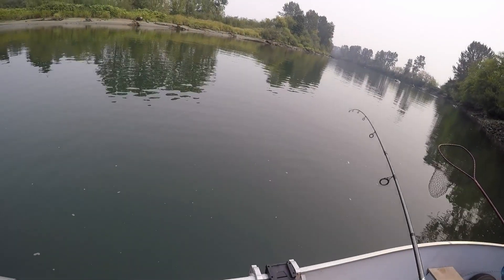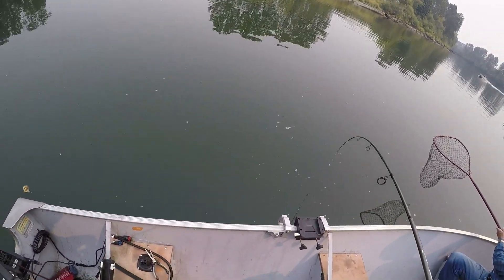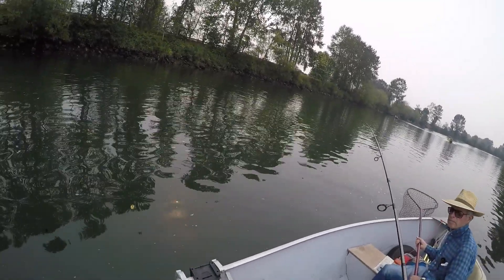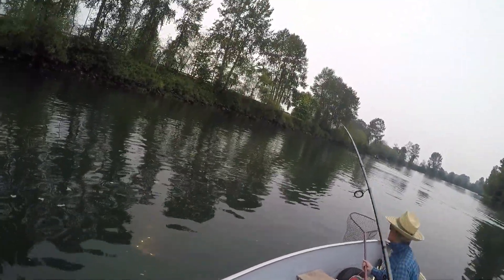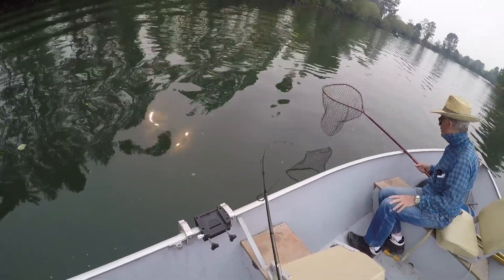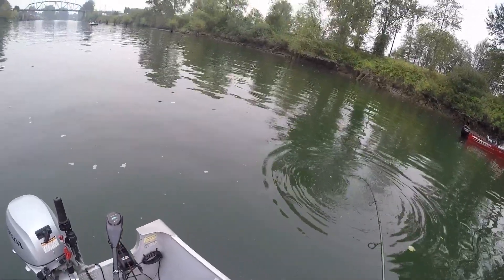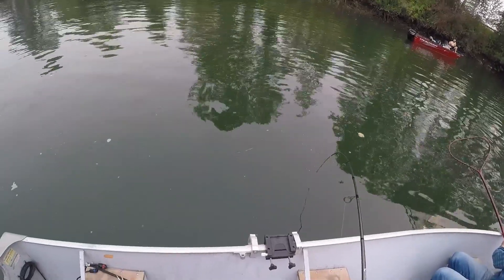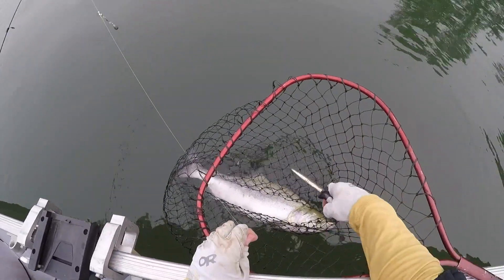Elgin Fishing God's Tooth spoons, Snohomish river, WA 9/6/2017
God blessed with 2 humpies and hooked a sea run cutthroat trout.  Fish released to fight another day.